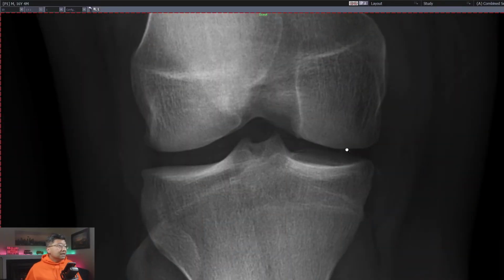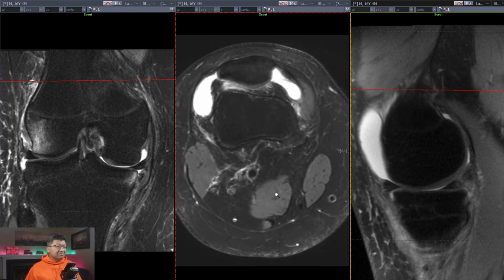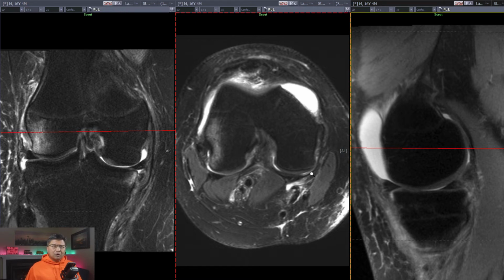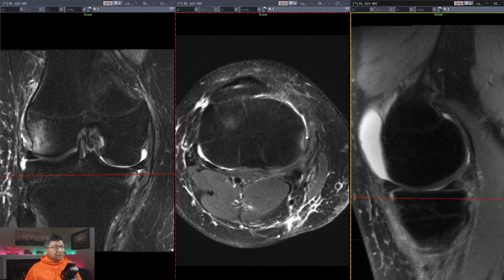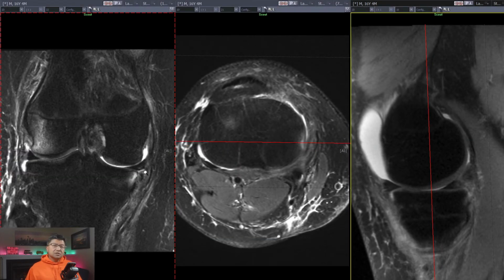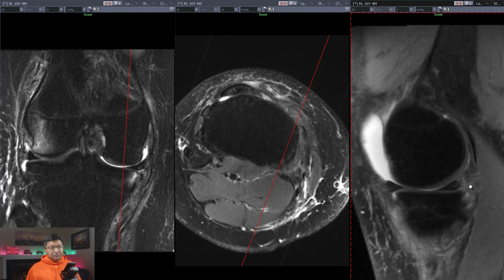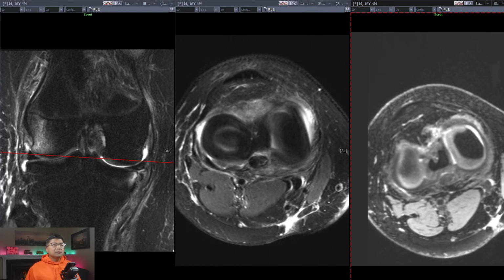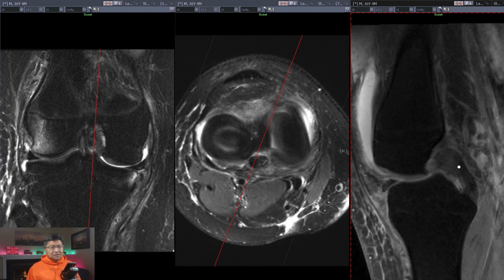Reverse Segond and Posteromedial Corner Injury of the Knee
Posteromedial corner and Reverse Segond injury of the knee  on a 16 yr old male footballer player with a valgus stress and external rotation.  MRI and Plain Films